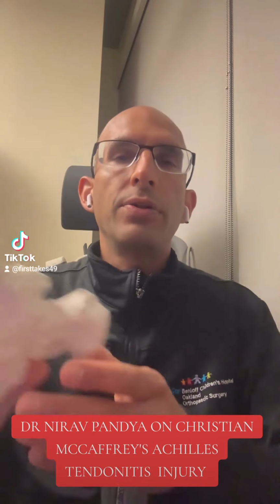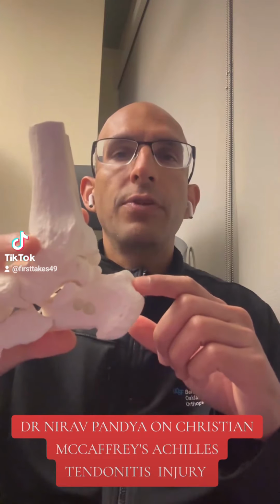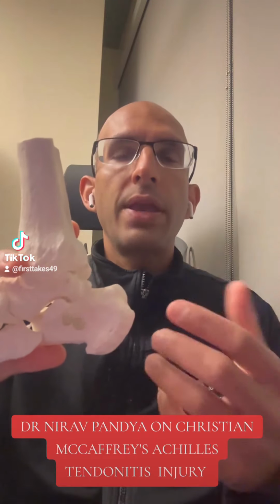Dr Nirav Pandya On Christian McCaffrey's Achilles Tendonitis